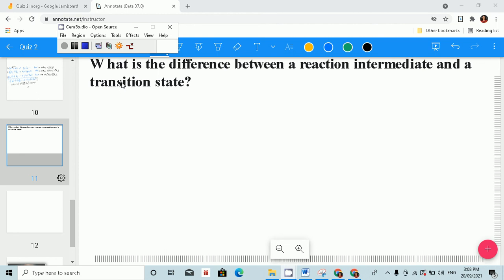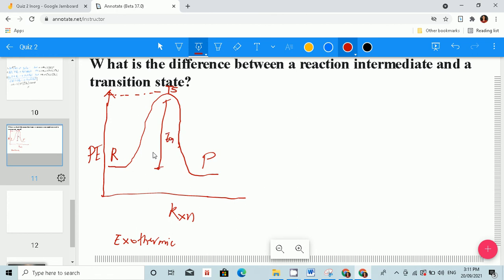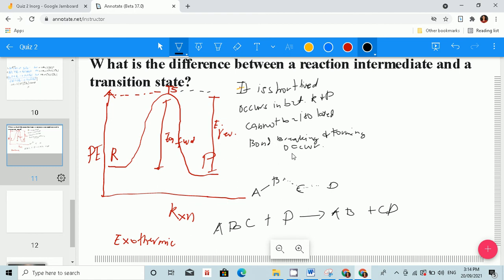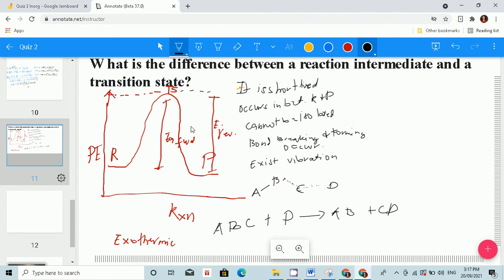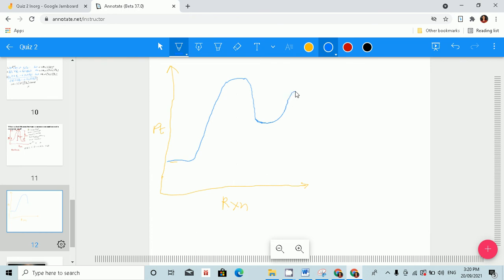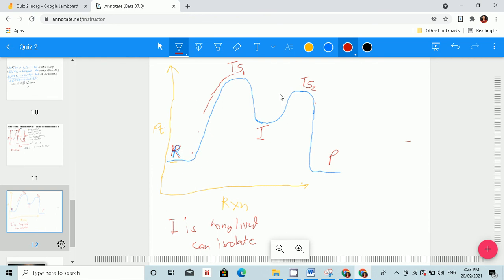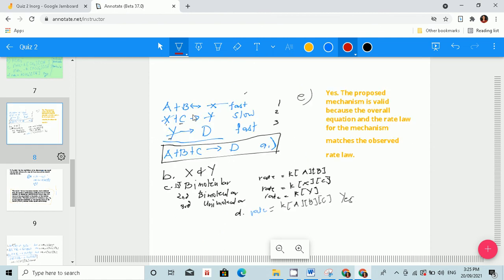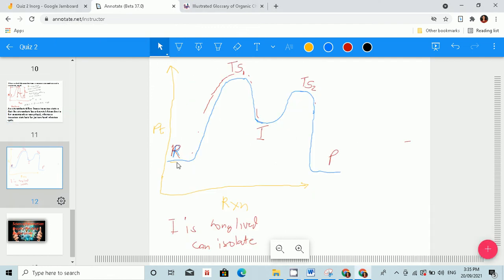Transition state and Intermediate Reaction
W hat is the difference between a reaction intermediate and a transition state?